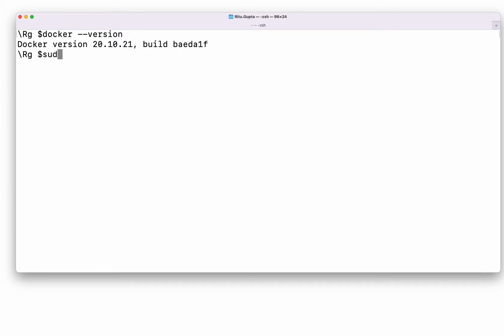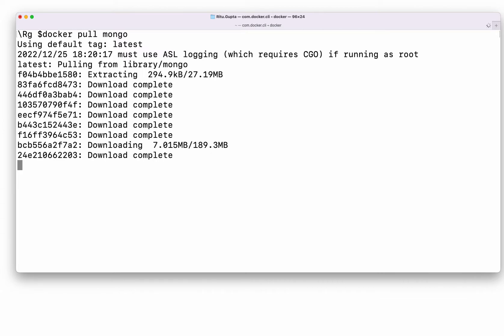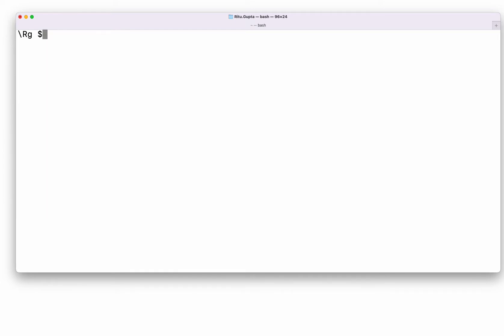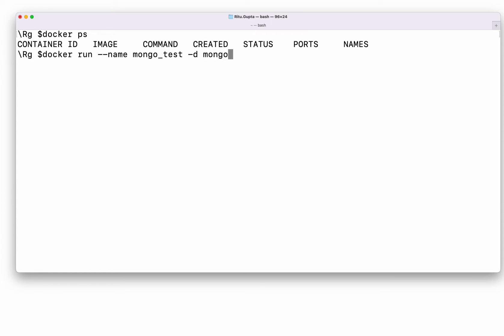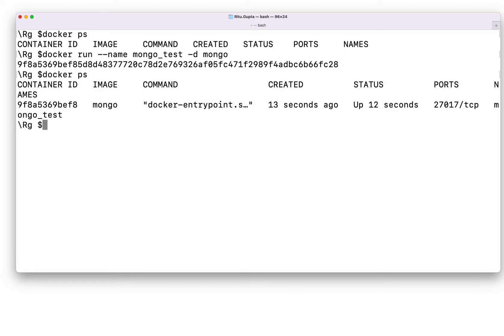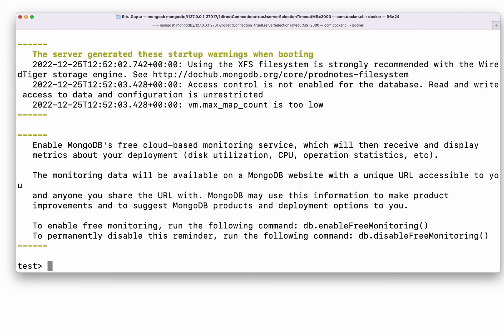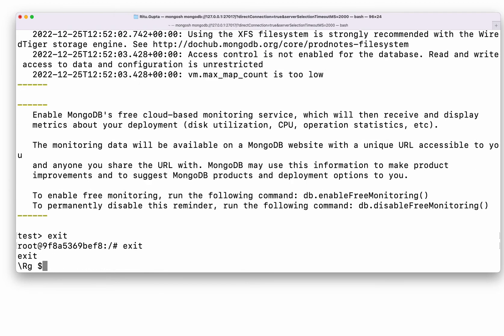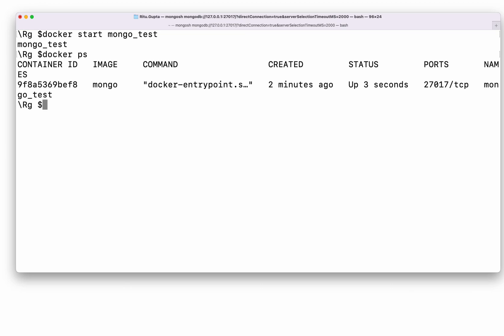Install Mongodb using Docker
Its shows Installation of Mongodb using Docker